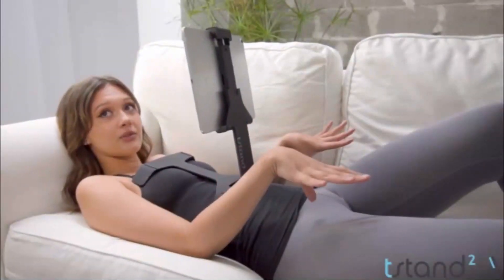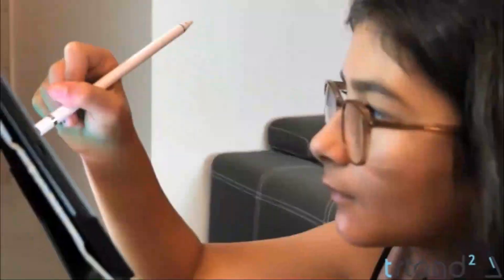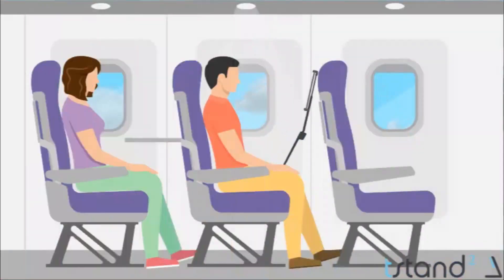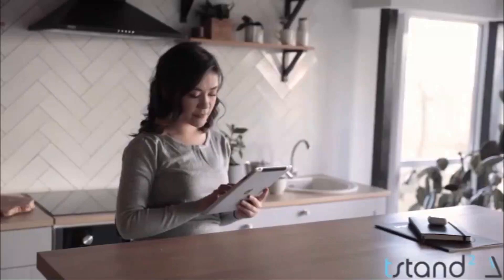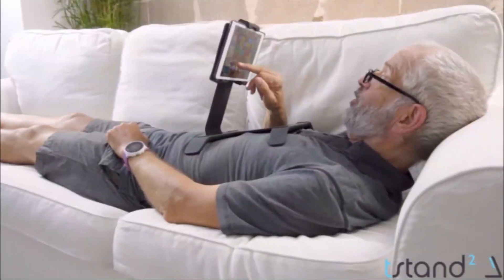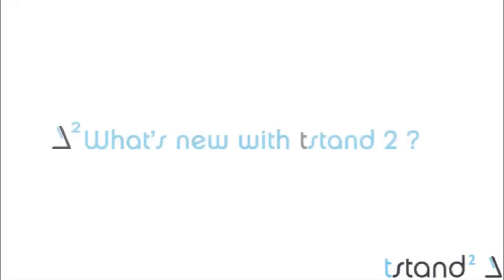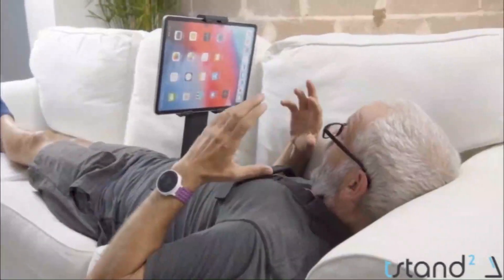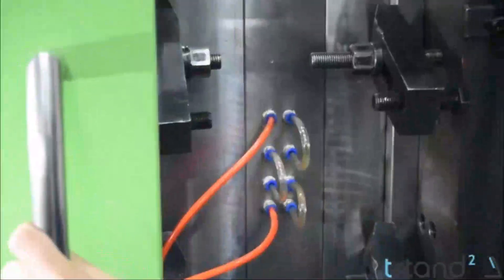Tstand 2 Kickstarter | You can use any where | Kitchen | Bedroom | Hall | As your wish | Try it